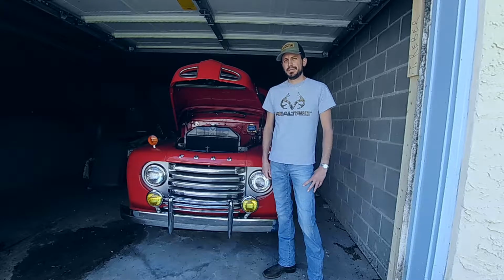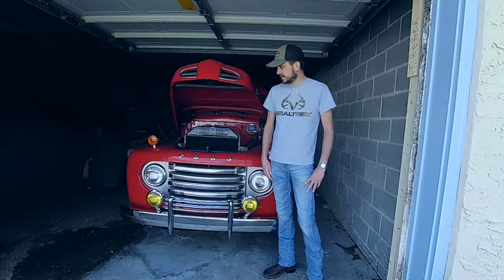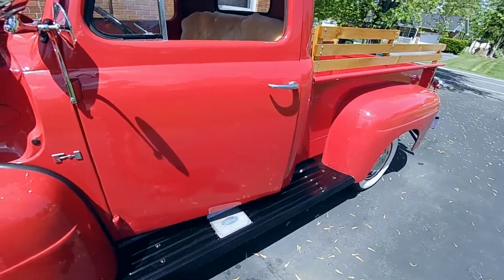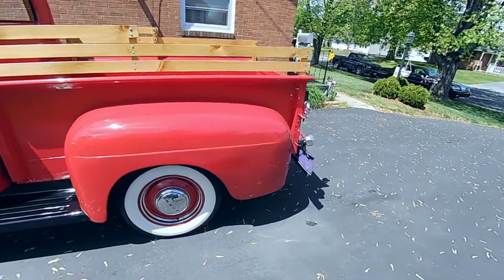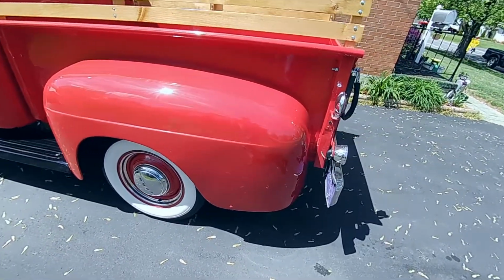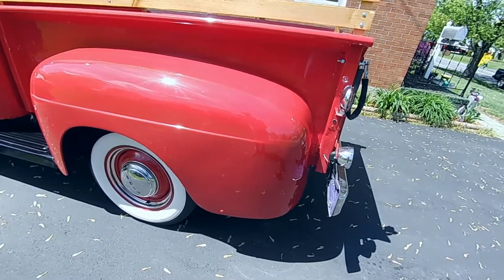226 Flathead Straight 6 COLD START 1950 Ford F1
Here is a video of me starting my 1950 Ford F1 with a cold engine after sitting for 3 weeks. It has the 226ci flathead straight six.